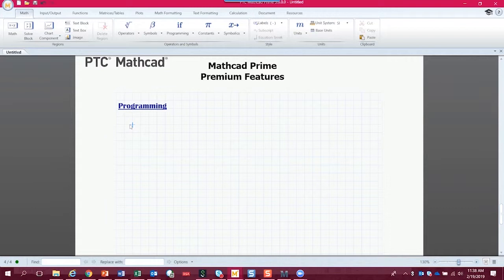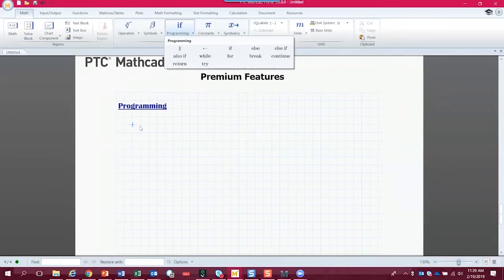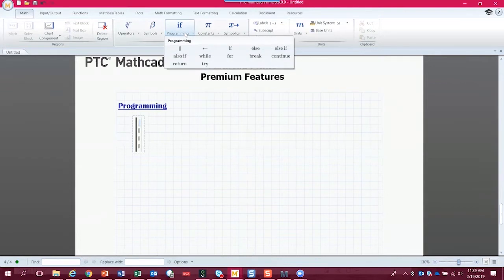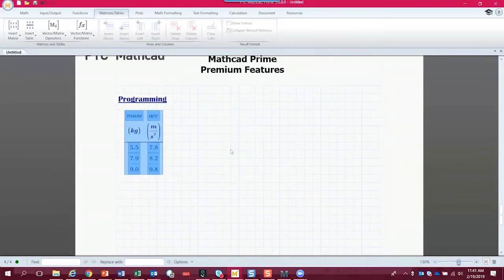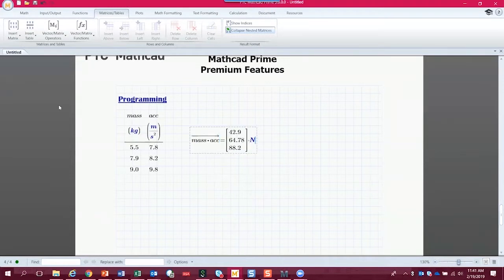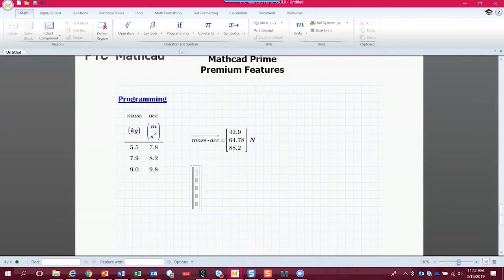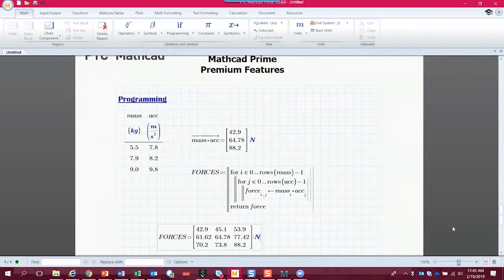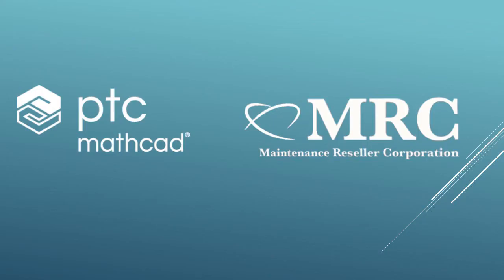Programming in Mathcad Prime 5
An analogous to macro in Excel, anybody can utilize programming. There is no need for a pre-existing skillset in scripting or coding and it doesn’t require you to use compilers. As long as you know the logic that you want to execute you can write a program.